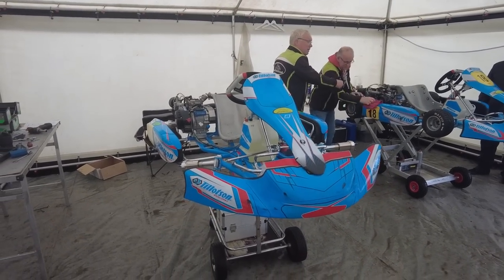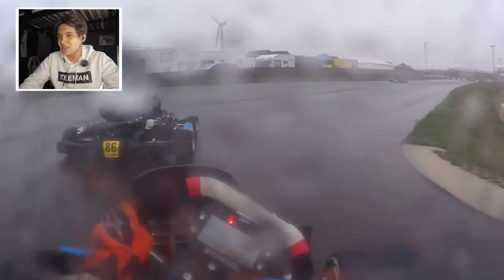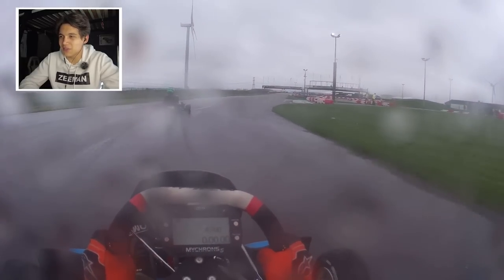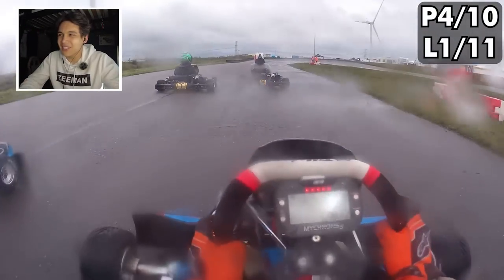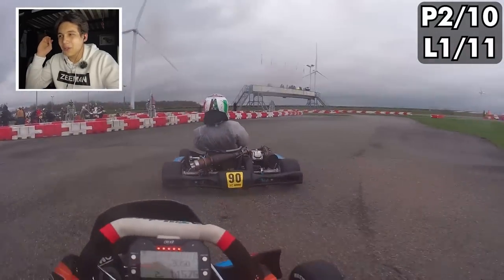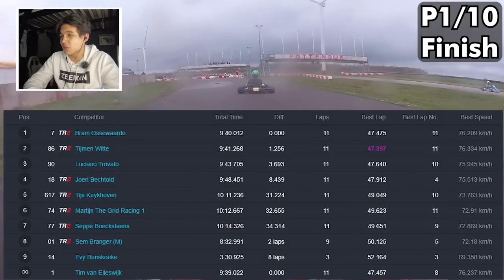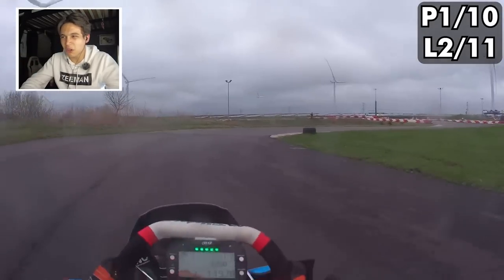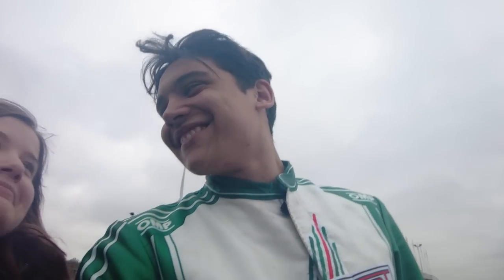First Race in the Tillotson T4 Go Kart | #45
Tillotson T4 Series Netherlands! We were invited to take part in some races in this class, and lets just say it went... rather well. Enjoy the video!